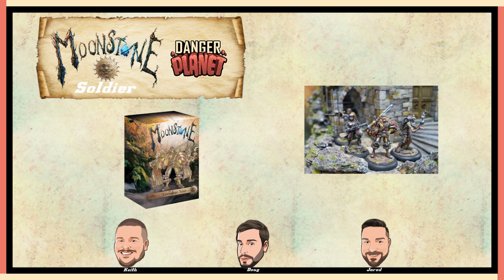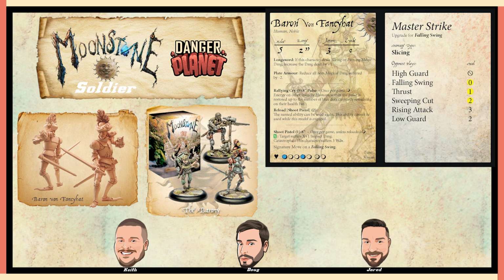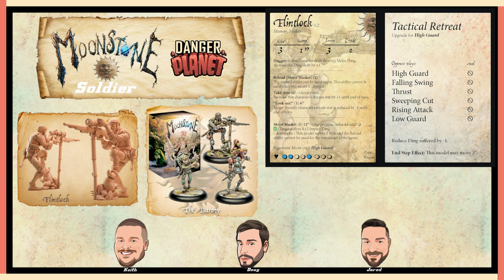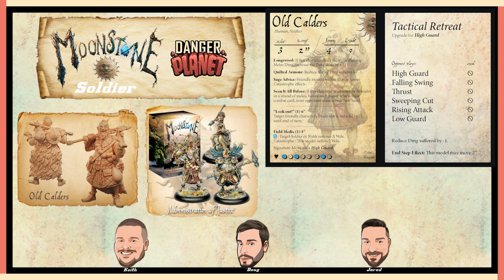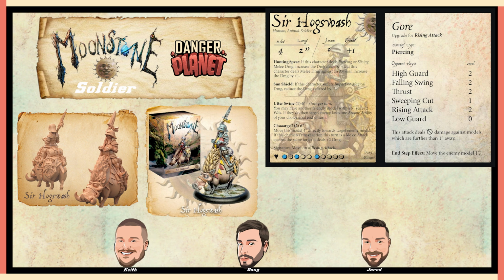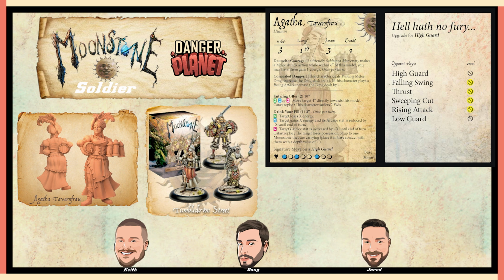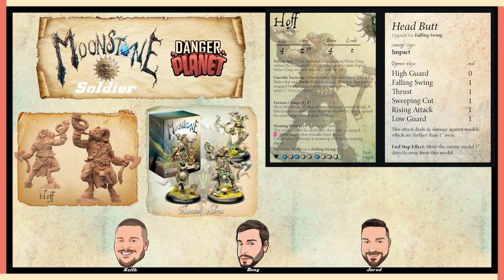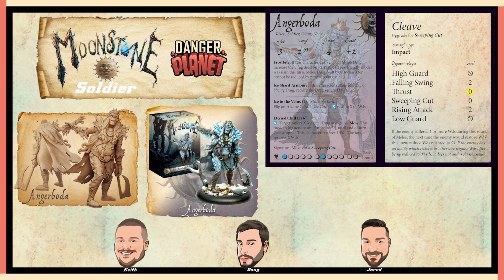Moonstone Keyword Faction Focus: Commonwealth Soldiers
Moonstone takes place in the land of Tauber, a mythical isle of fantasy and fairytale where humans, goblins, faeries, gnomes, giants, fauns, trolls, merfolk, and more, all thrive under its golden sun and pearlescent magical moons. These days, Tauber is both turbulent but also relatively peaceful; there is little to no war, and most disagreements are seen as nothing more than squabbles or differences of opinion. However, when Tauber's moons shine brightest on a clear magical night, the moonstones appear ... and the fun begins.

The Commonwealth is the largest faction in Tauber, primarily because the powerful nobles own much of the land. Although the Commonwealth consists mainly of humans, gnomes and giants, any and all are technically allowed to join its ranks. The Commonwealth Council governs the Commonwealth people from Sunrise City, its members from noble families (such as the Poppycocks), while the most powerful are granted a position on the Machburg Council to govern the whole country alongside Dominion colleagues. Through historic deals between the Council and Sons of the Sun, the church of the sun deity Gary is nominally the ‘official’ religion of the Commonwealth. The sun emblem flies from all Commonwealth state buildings and noble houses, reassuring its citizens that they will be provided with comfort and plenty whilst under its protection.

Enough chit-chat Cadete ... sit down and shut-up. It's high time our team took a SERIOUS look at the Soldier sub-faction within the Commonwealth! Join Doug + Jared + Mr. Keith as they wax poetic about Goblin King Game's smash-hit skirmish title, Moonstone!!! Danger Planet's Moonstone-Keyword-Faction-Focus videos look at a specific sub-faction within Moonstone and breakdown each individual model // core lists for the sub-faction // gameplay advice - we hope u enjoy!!!

The BEST paints out there!!!

Timecodes
0:00 - Start
00:05:20 - Sir Guillemot Poppycock
00:11:25 - Baron von Fancyhat
00:18:01 - Eric the Squire
00:22:29 - Flintlock
00:27:01 - Old Calders
00:33:40 - Fritz
00:38:51 - Sir Hogswash
00:45:21 - Agatha Tavernfrau
00:53:16 - Jayda
00:58:11 - Hoff
01:02:32 - Quarrel
01:05:53 - Angerboda